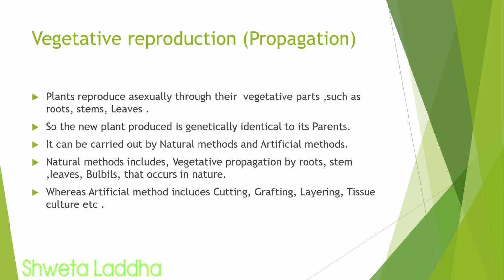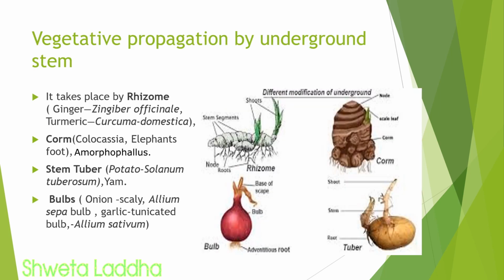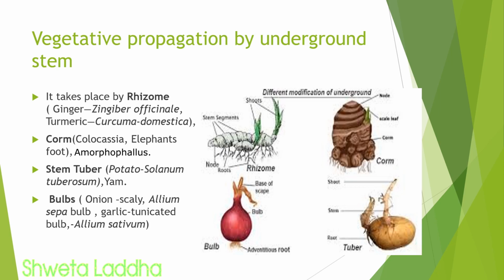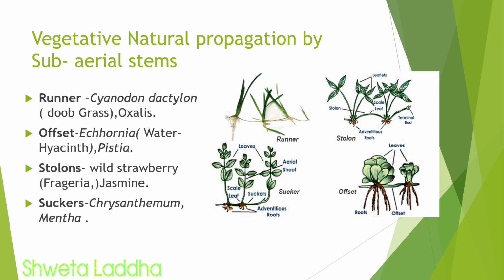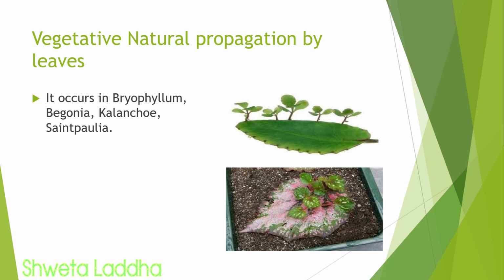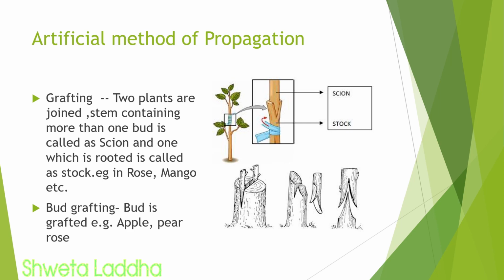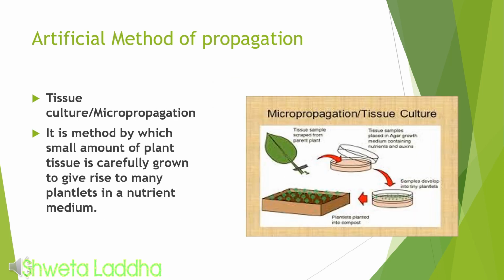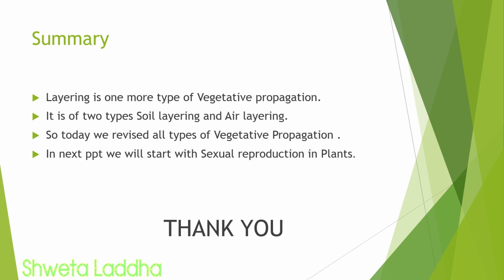Reproduction in Lower and Higher Plants | Part 2 | 12th std CBSE & HSc Board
Different methods of Vegetative propagation in Plants.

Enjoy Learning